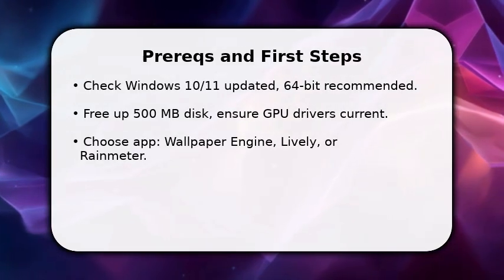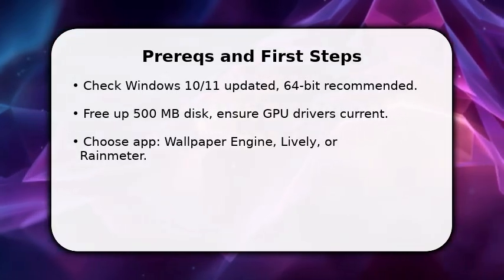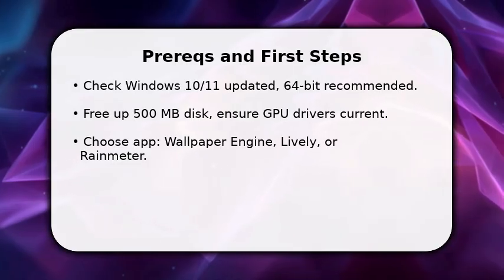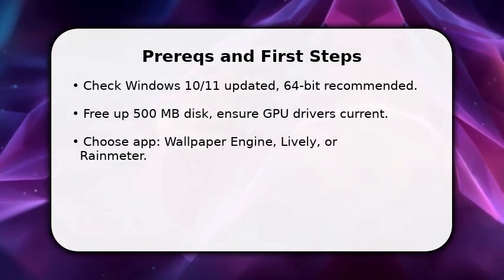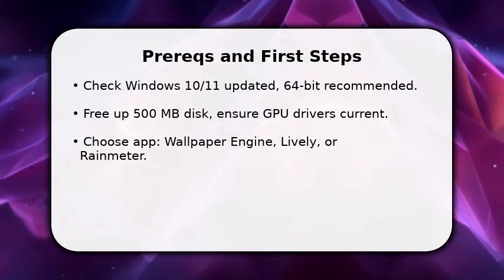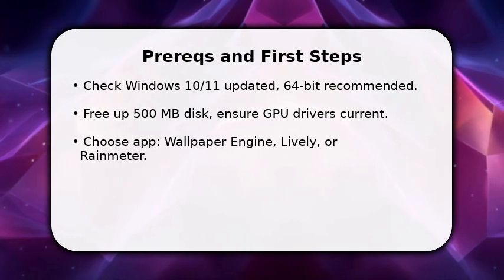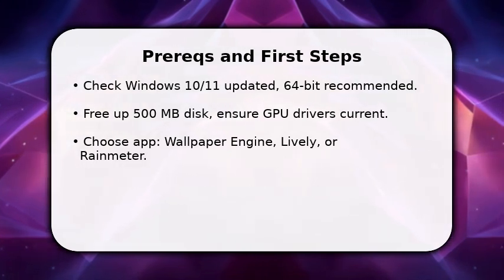How to Add Best Live Wallpaper on Pc - Easy Guide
How to Add Best Live Wallpaper on Pc - Easy Guide | 🔒 Surfshark VPN Deal — Stay private and secure. $1.99/mo + 3 Months Free ▸

Discover the simple steps to enhance your PC' extranormal experience by adding captivating live wallpapers. This guide walks you through selecting, installing and customizing these dynamic backgrounds for a personalized computing environment.

live wallpaper, PC decoration, installing wallpaper, customize desktop, dynamic backgrounds, user interface enhancement, visual theme setting, wallpapers guide, easy setup process, personal computer customization